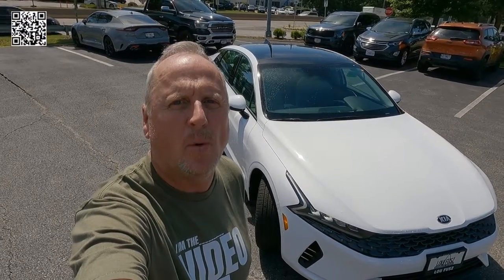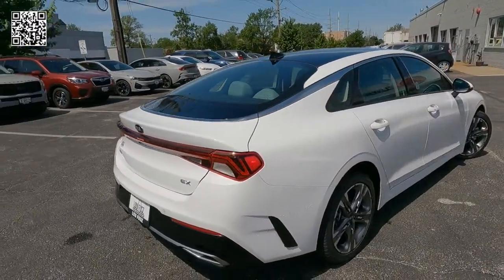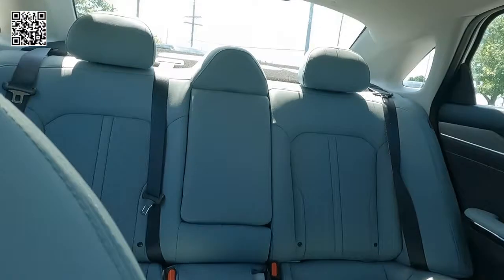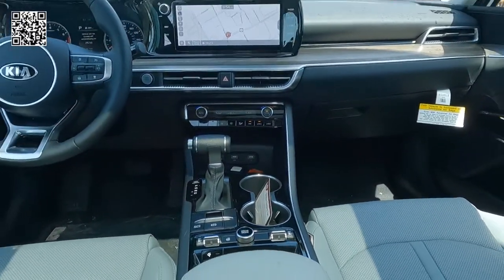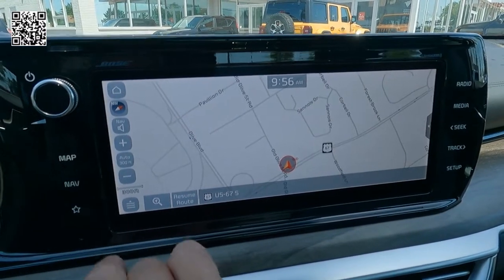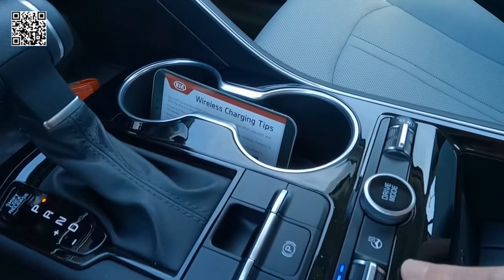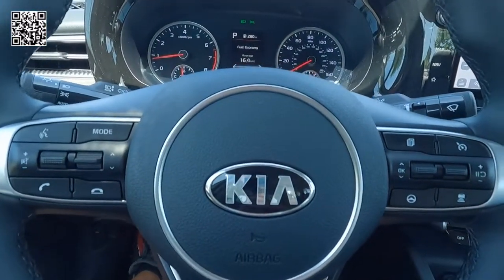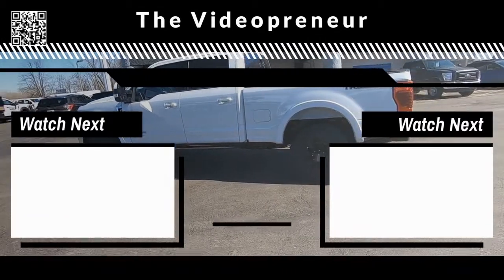Is The 2021 KIA K5 EX FWD Perfectly Equipped?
2021 KIA K5 EX FWD

Featured in Glacial White Pearl Exterior with a Ash Blue Interior

This example offered by Lou Fusz KIA in St. Louis, MO

Sticker Price of $32,670.00

Exterior

• Auto On/Off Projector Headlights
• LED Headlights with High Beam Assist
• Body Colored Power and Heated Side Mirrors with LED Turn Signals
• Electronically Stability Control
• Traction Control

• 18-inch Gray Machined Finished Allow Wheels
• P235/45R18 All Season

Interior

• Express Open/Close Power Sunroof with Power Sunshade
• 60/40 Split Fold Down Rear Seats
• Heated and Vented Power Front Seats
• Dual Zone Auto Climate Control
• Mobile Hot Spot Internet Access
• Power One Touch Up/Down Front Row Windows
• Smart Device Remote Engine Start
• Proximity Key
• Distance Pacing with Traffic Stop/Go
• Parking Distance Warning Reverse
• Adaptive Cruise
• Forward Collision Avoidance Assist
• Blind Spot Collision Warning
• Rear Cross Traffic Warning
• Lane Departure
• Lane Keeping
• 10.4" Bose Audio Touchscreen with 12 Speakers
• Android Auto
• Apple CarPlay
• Turn By Turn Navigation
• Wireless Device Charging
• Rear Camera with Dynamic Gridlines
• UVO link 1 year see owners.kia.com
• Leather Wrapped Heated Steering Wheel

Cargo Area
• 16 Cubic Feet

Engine
• Engine: 1.6 L GDI 4 Cyl Turbo Engine
• 180 Horsepower
• 8 Speed Automatic Transmission
• Drive Mode Select
• 27 MPG City and 37 MPG Highway

The Videopreneur!